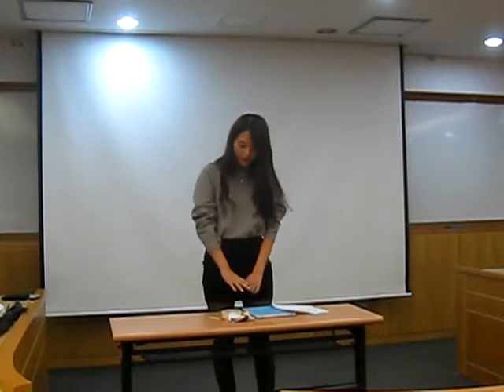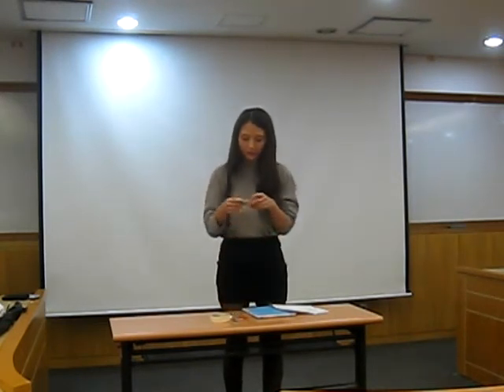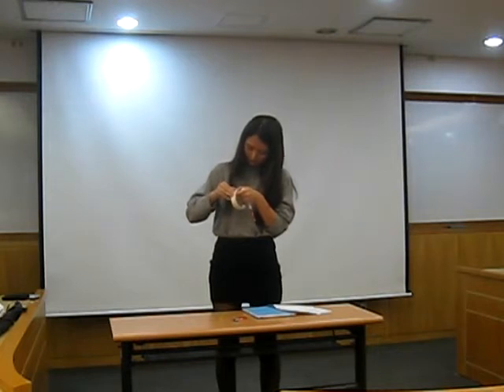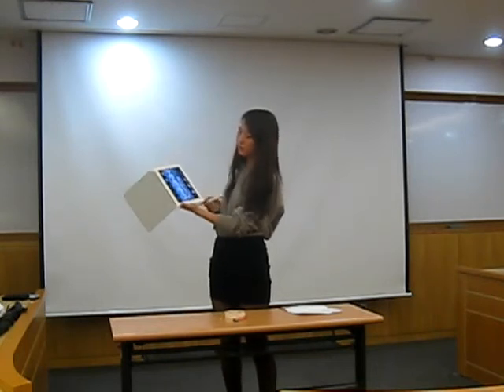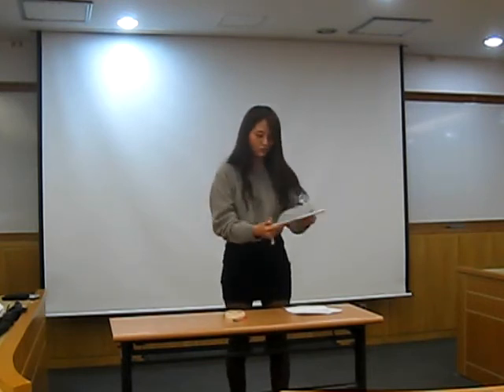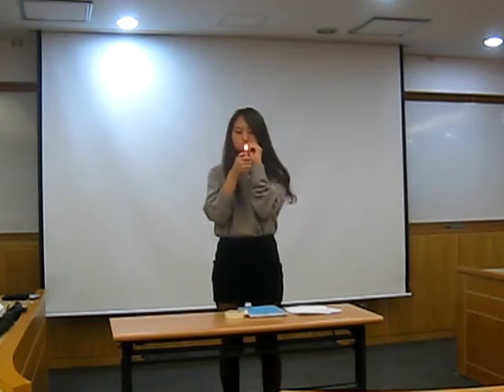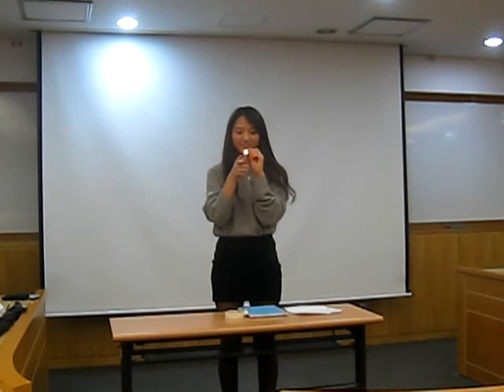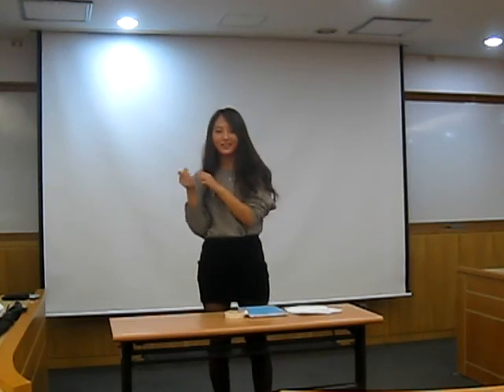Co - Demo - Lee Inha